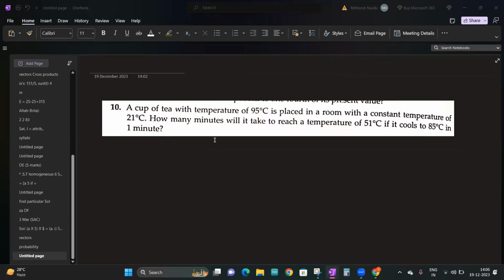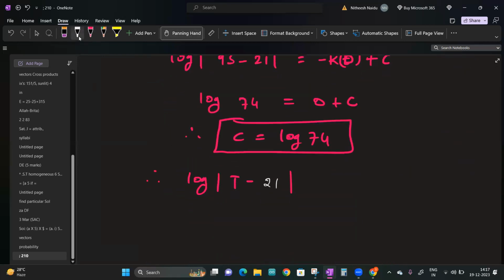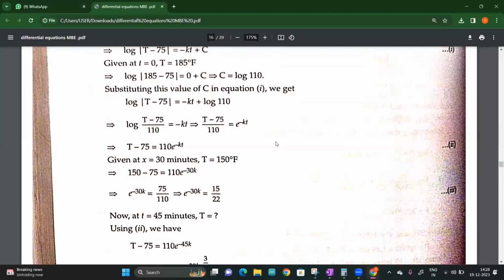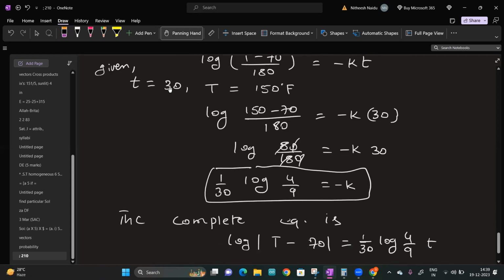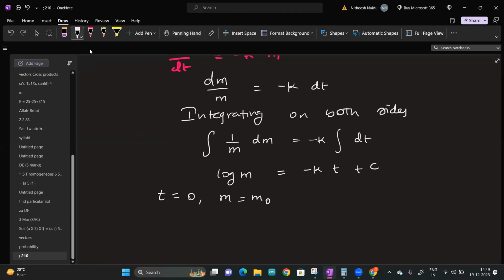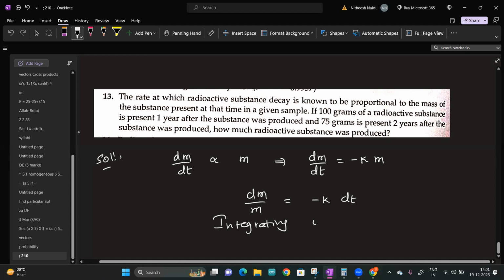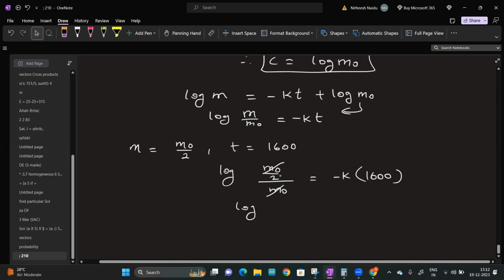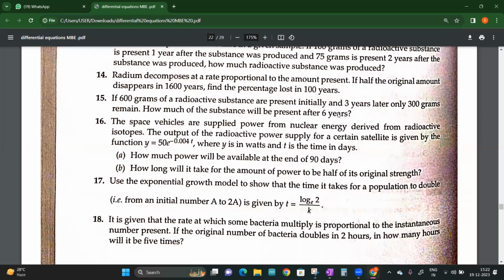applied mathematics class 12 differential equations exercise 8.6 problem 10-14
applied mathematics class 12 differential equations exercise 8.6 all questions in 3 videos